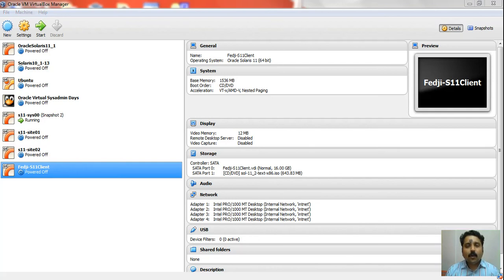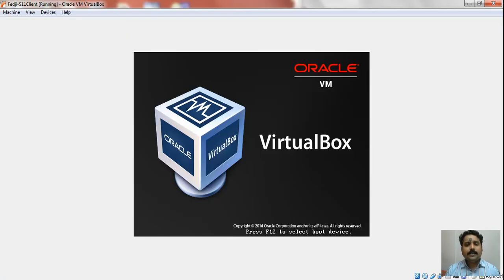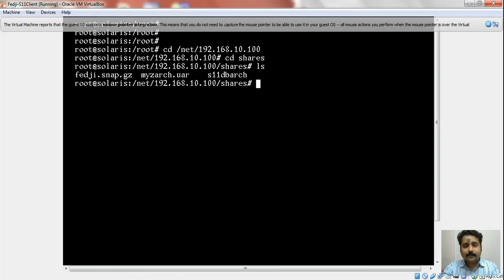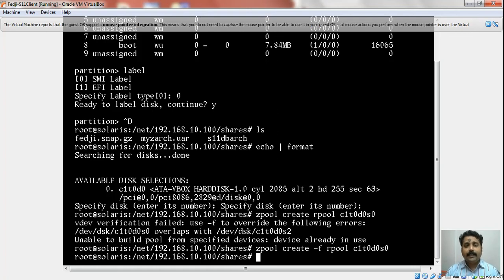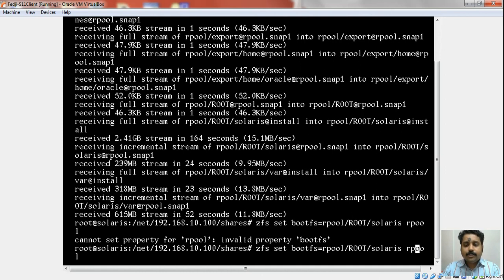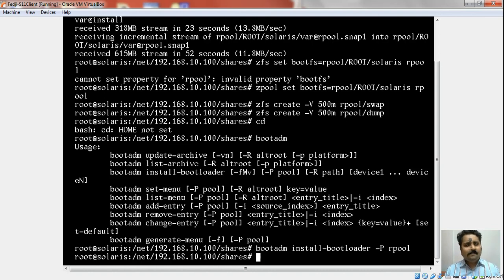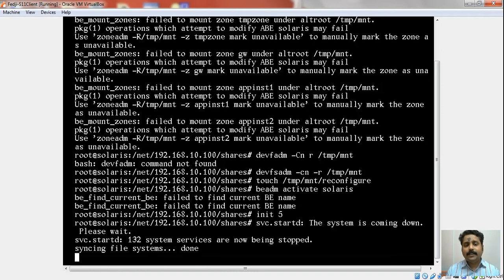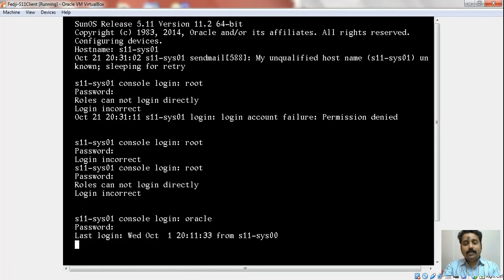Solaris 11 Root Pool Recovery - Phase II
This video demonstrates the root pool recovery of Solaris 11 Operating System.